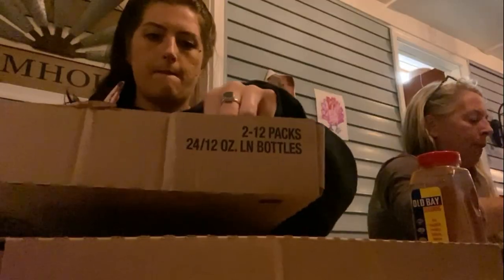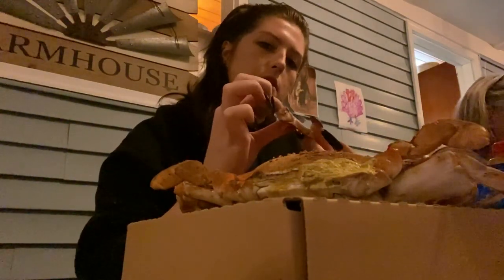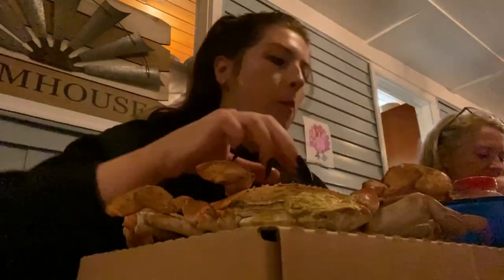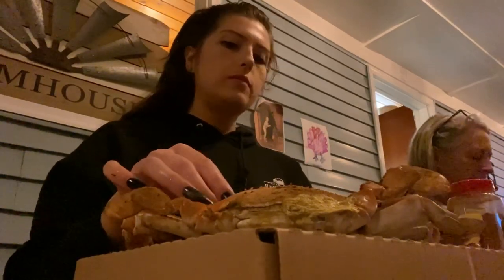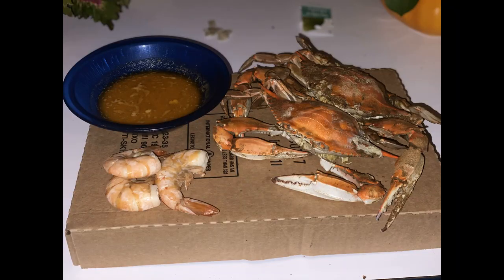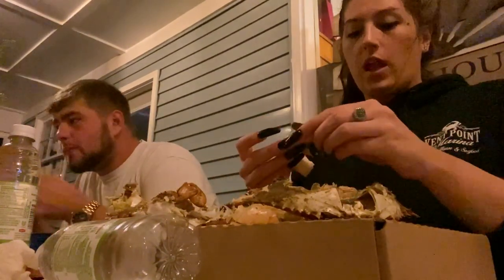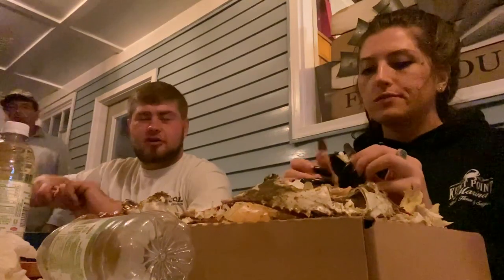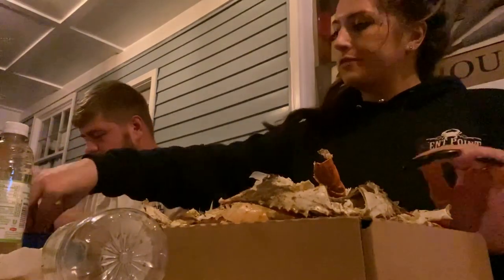Blue Crab Facts 101 & Mukbang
Welcome to Crab Facts 101. Today I'm telling you all the facts I know about Blue Crabs.

We'll touch base on crab background information, appearance, size, color, habitat, diet and most important the population and how it has declined over the years.

We can all do our part to help the crab species not only to not go extinct but to once again thrive.

If you're new here, welcome! Make sure you hit the red button above that say's "SUBSCRIBE" and the bell icon next to it to stay in touch and get alerts for new videos and VIP access for FREE CRAB GIVEAWAYS!